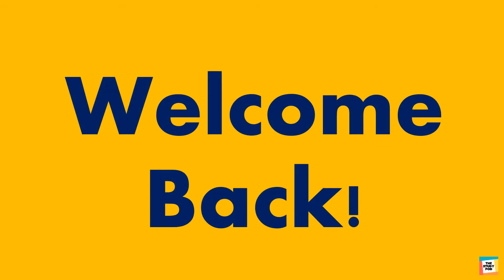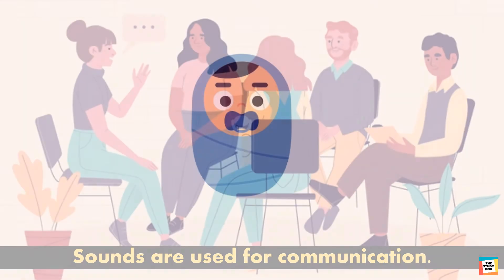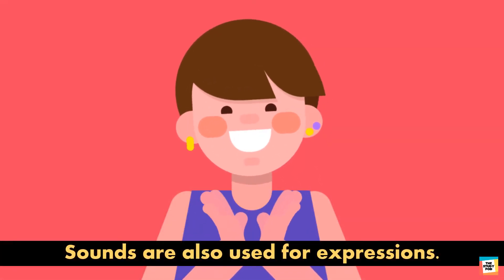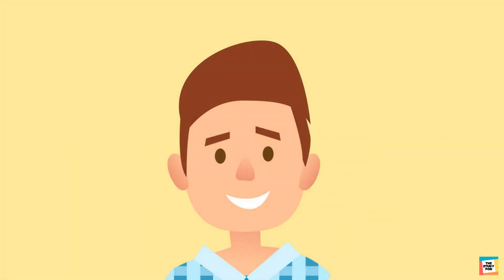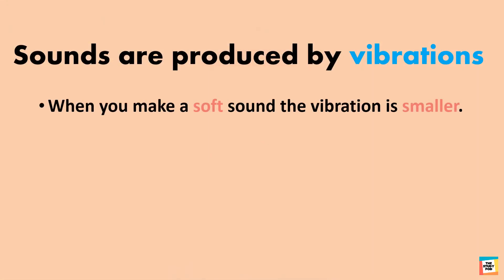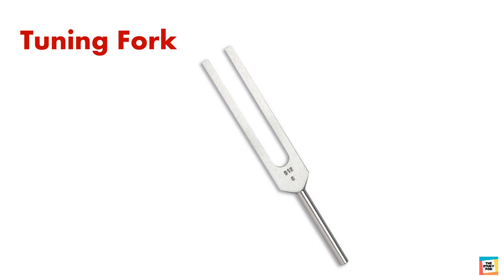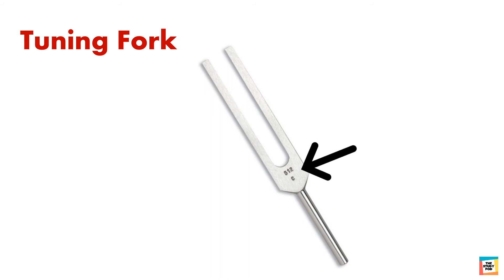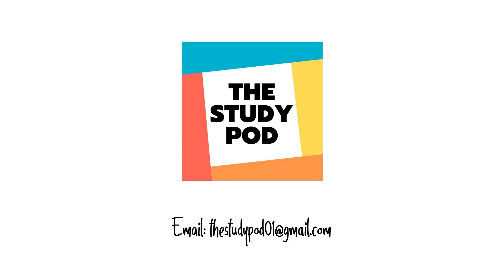SOUNDS | SCIENCE | The Study Pod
In this video we will discuss about sounds.

Book Reference: International Primary Science Book 5